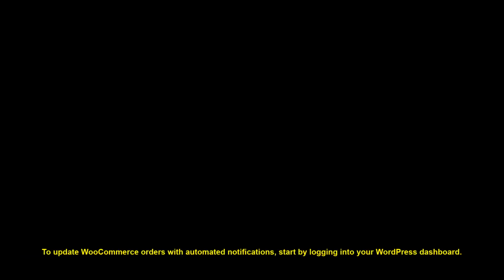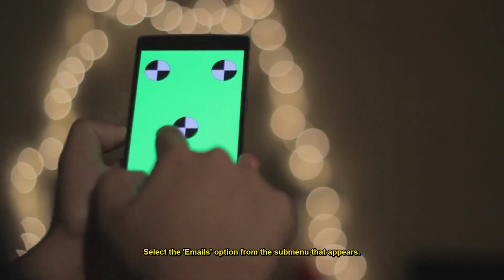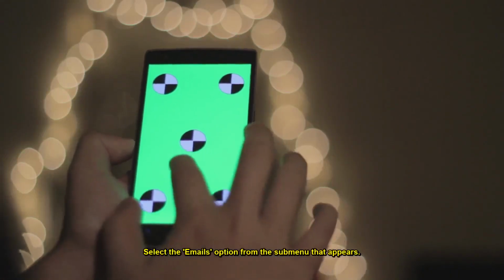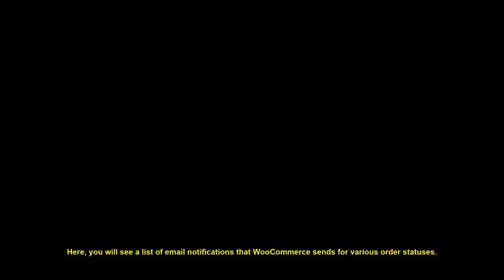How to update WooCommerce orders with automated notifications - Step By Step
In this step-by-step tutorial, learn how to update WooCommerce orders efficiently with automated notifications! We'll guide you through the entire process, ensuring you can streamline your order management and enhance customer communication. Whether you’re a beginner or looking to refine your skills, this video covers everything you need to know to automate your WooCommerce notifications seamlessly. Don’t miss out on optimizing your eCommerce store for better performance!